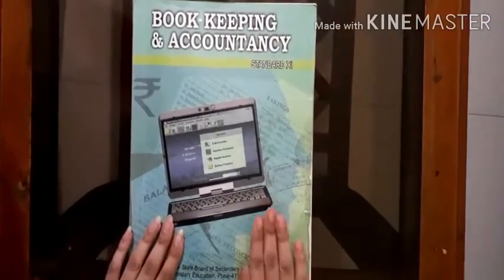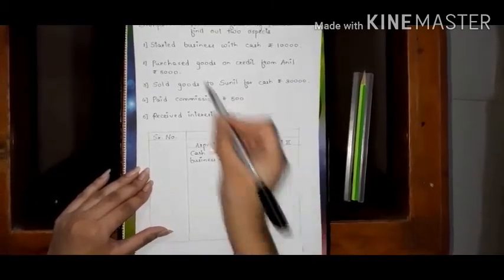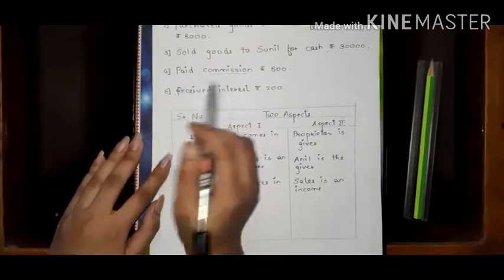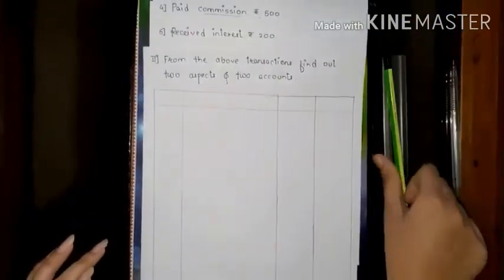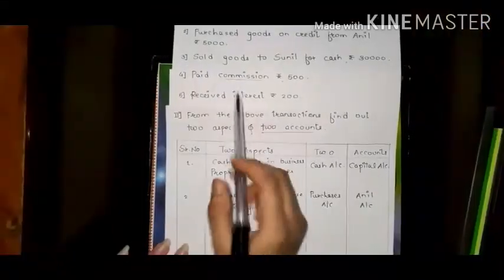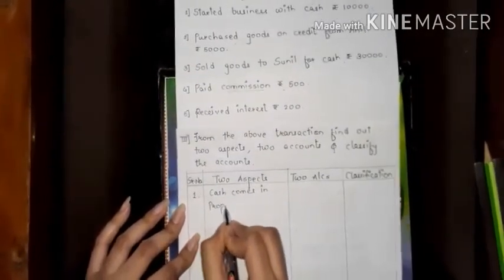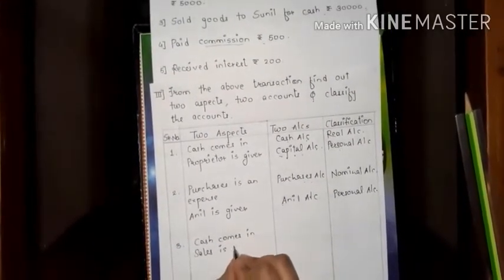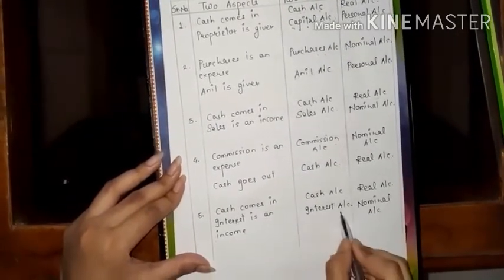Finding out aspects, accounts and classifying them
In this video in the example we have solved out  two aspects,  two accounts and classified them according to their rules.